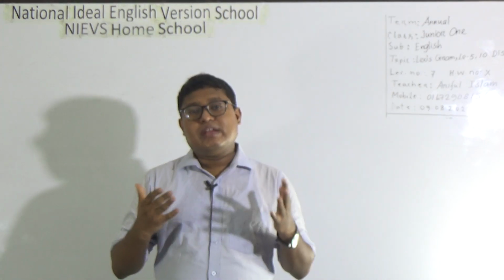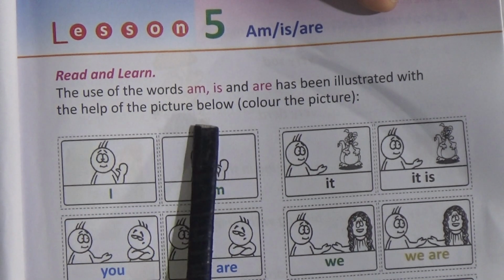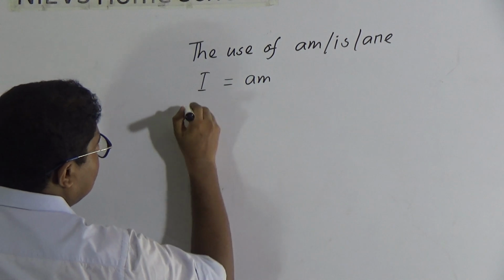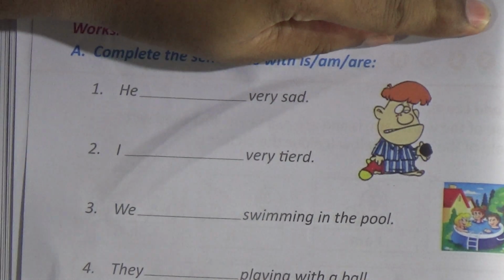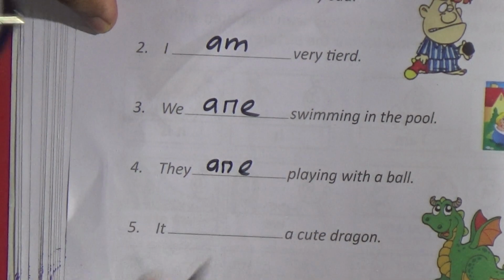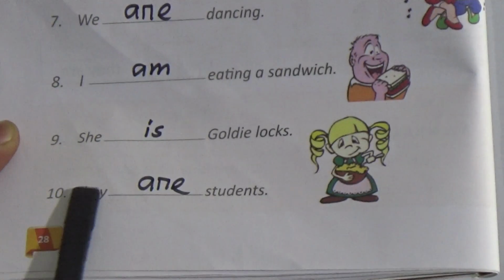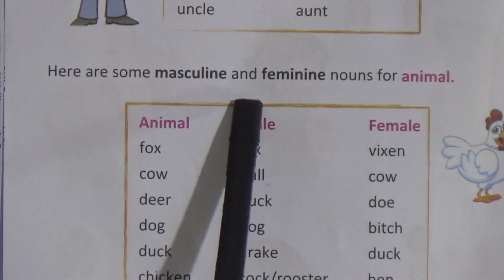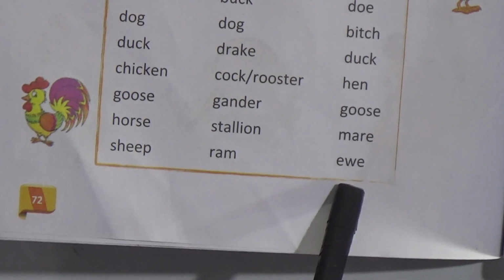Class: Junior One, Subject: English (Lecture- 07), Topic: Lexis Gram, Le-5, 10 Dis.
Annual Term
Class: Junior One
Subject: English (Lecture- 07)
Topic: Lexis Gram, Le-5, 10  Dis.
Teacher: Ariful Islam